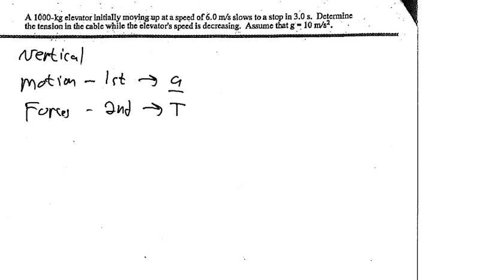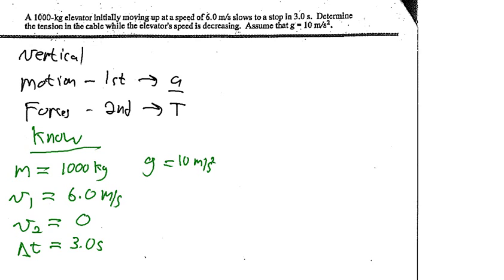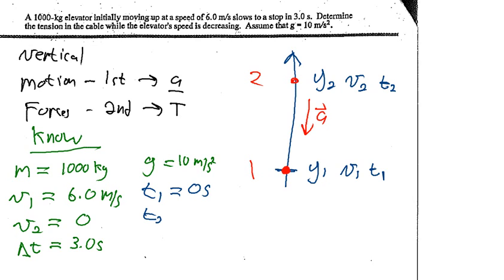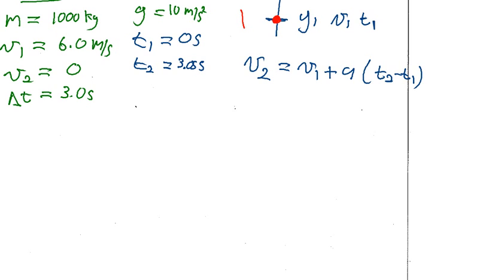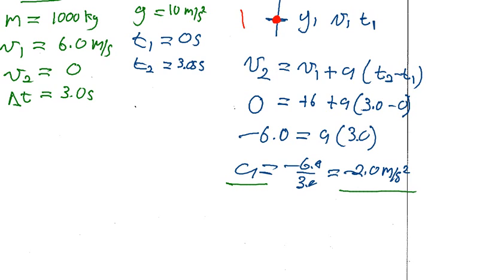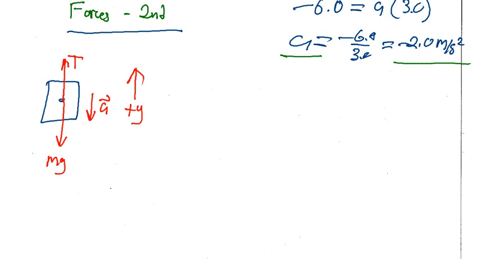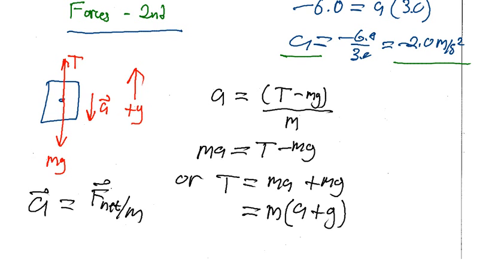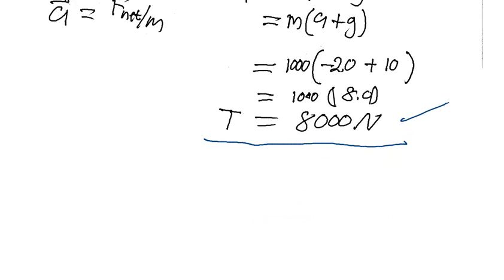Newton's Laws - Problem #1